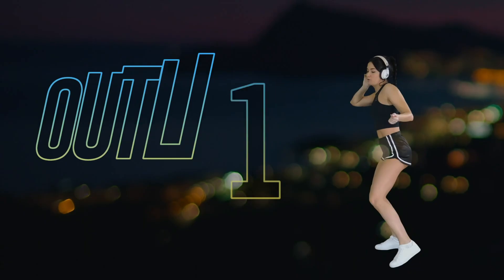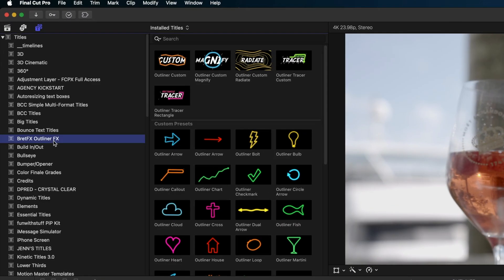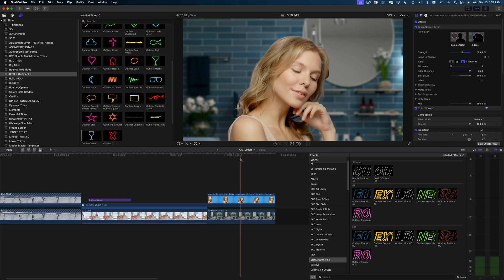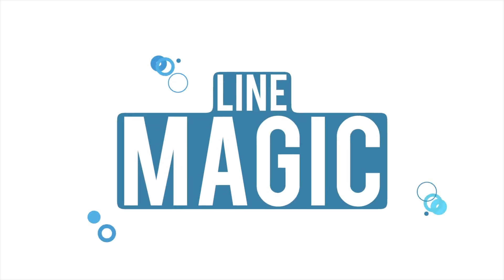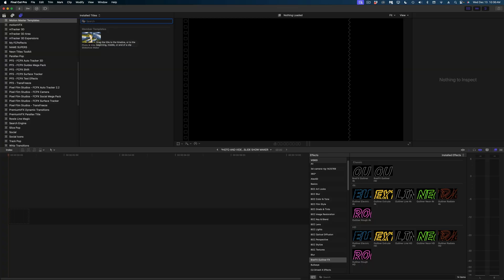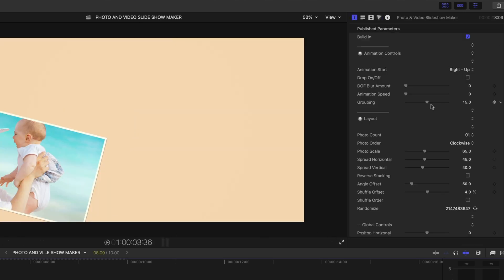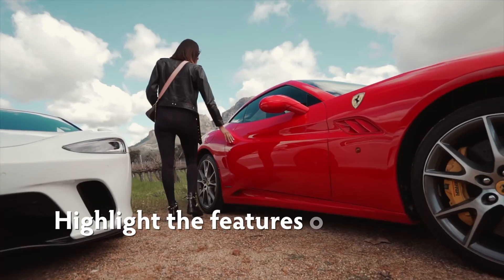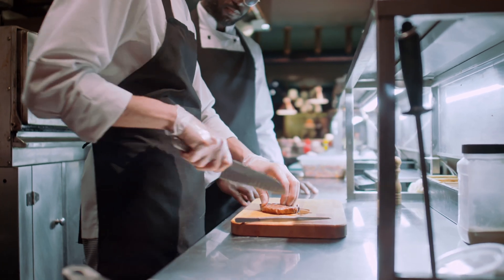Plugins for FCP | Four Must See Plugins from FCP Experts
Today I wanted to take a second to highlight some members of the Final Cut Pro community who make plugins for FCP.   These creators are always lending a hand in the Final Cut Pro facebook groups, so let's return the favor and support their small businesses!

Here are links to each of the FCP plugins highlighted today:

Outliner from Bret Williams @BretFX

00:00 Plugins for Final Cut Pro
00:25 Outliner Plugin for FCP
03:45 Line Magic text template for Final Cut Pro
04:56 Photo Collage plugin for FCP
07:26 Picture in Picture plugin for Final Cut Pro